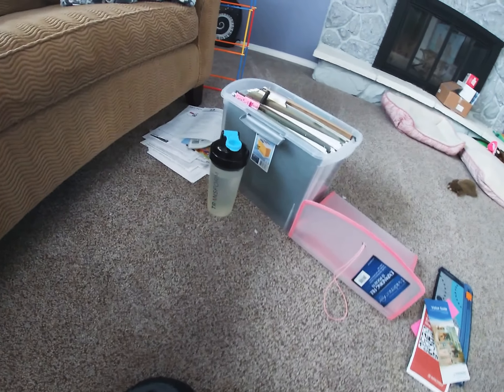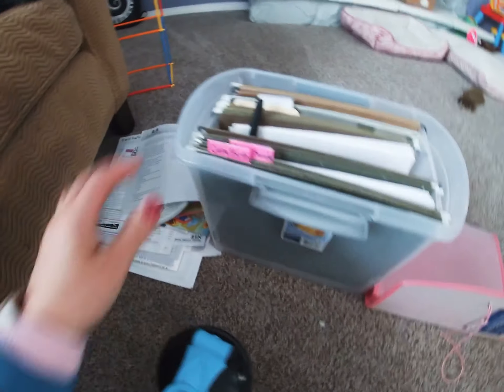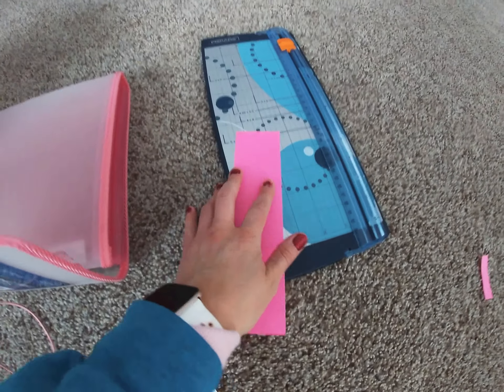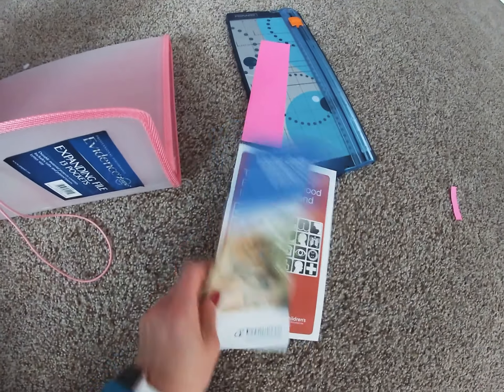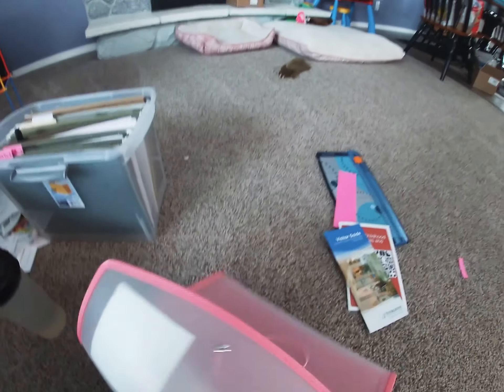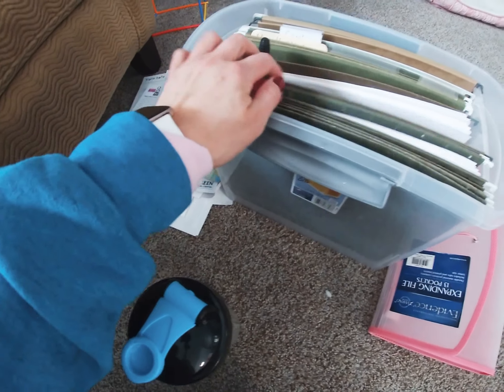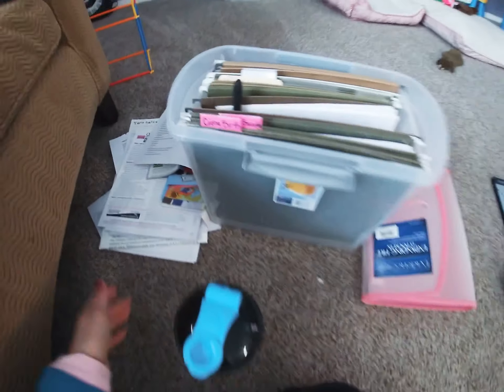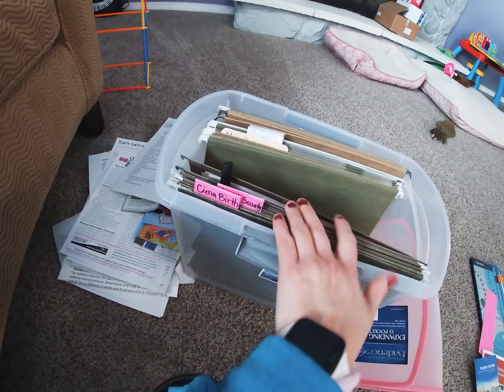Family Files//DIY FREEDOM FILING//Organizing&DECLUTTERING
Month of January is a month for decluttering and organizing in the Espinoza House. We kick start our year with goals and vision boards and then we get started on organizing and decluttering the home. For us, this started just before Christmas Break last year as my husband was home recovering from injury and gave us that extra motivation to get started earlier.

Every year I get paperwork ready for taxes. But this year I’m starting with the paperwork that needs a special place. And needs to be organized and contained. I did a great job of organizing SOME paperwork previously so transfer was EASY.

A Family file box is unique in it holds the family’s important paperwork and documents that need to be accessed immediately. important documents will look different for every one as this family file can be small or quite large.

Ever hear of the Freedom filer system? Using the Freedom Filer system as a DIY I made my own labels to label the files. And I have chosen my own color scheme. The scheme changes with each individual in the family.

Decluttering the previous expanding files have been liberating. Saved paperwork for ‘just in case’ . I’m so over that and ready to let it go!

I hope this can give you the motivation and determination to get your files and or paperwork in order, especially before taxes so you can access what is needed in just a few minutes!! Happy Organizing and Decluttering in January!

We are now on FACEBOOK! Catch up with us here to see what we are doing on the daily.